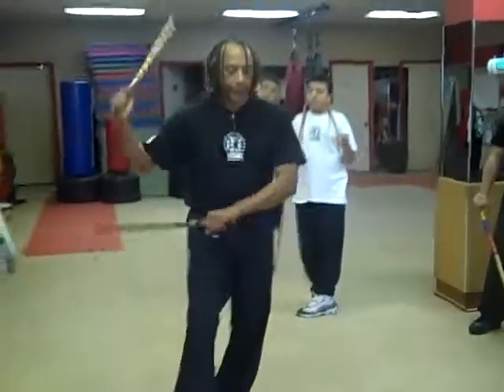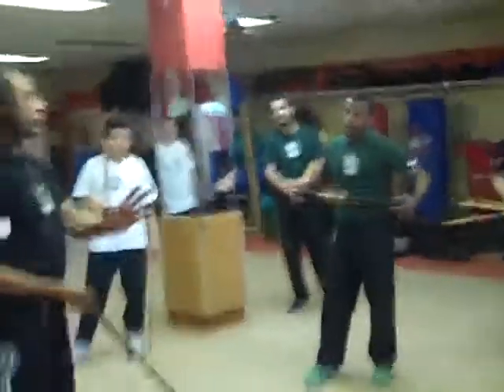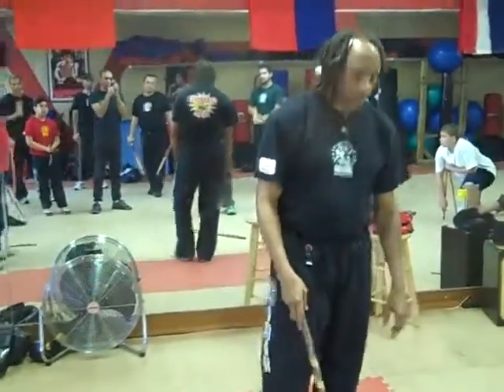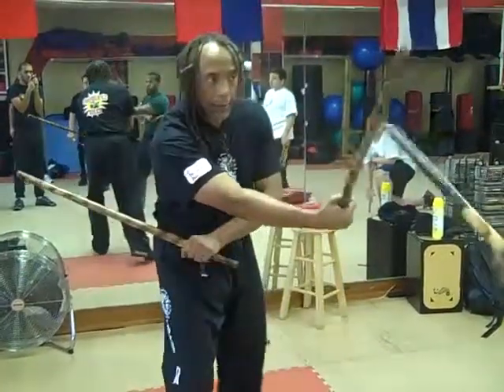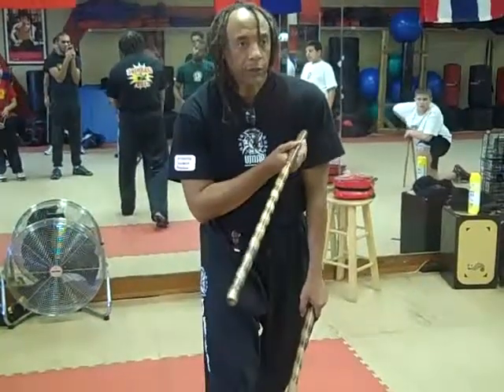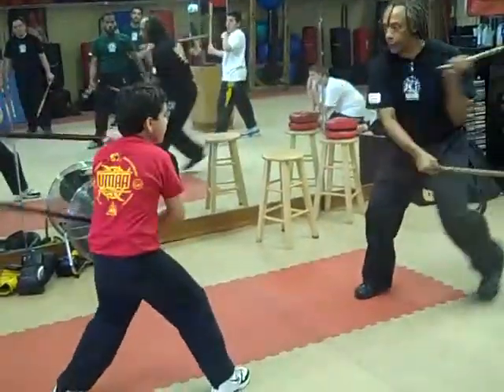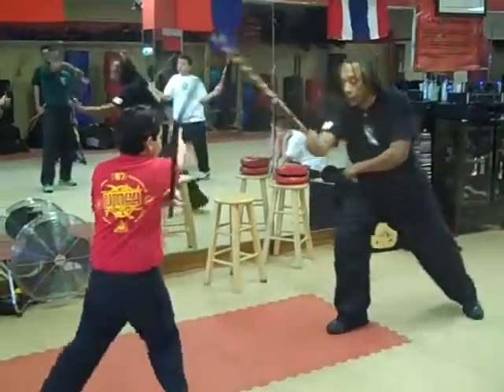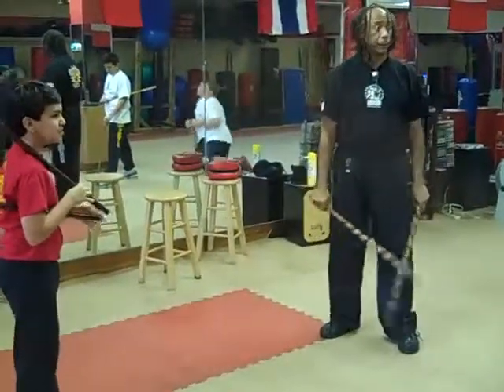Miami Jeet Kune Do (UMAA) Saturday Review Class 031712 Video #2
- Jeet Kune Do class reviewing boxing, kickboxing, self-defense techniques from Jun Fan Kickboxing/Gung Fu and Filipino Kali